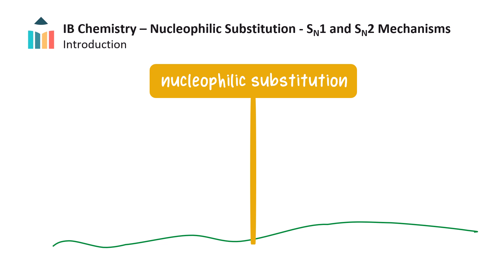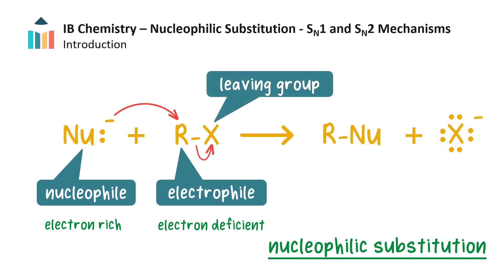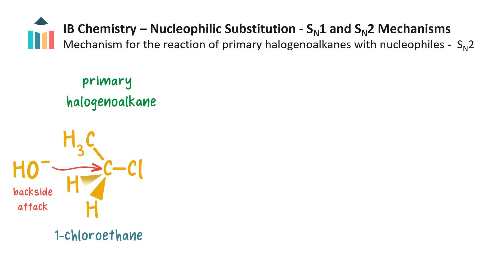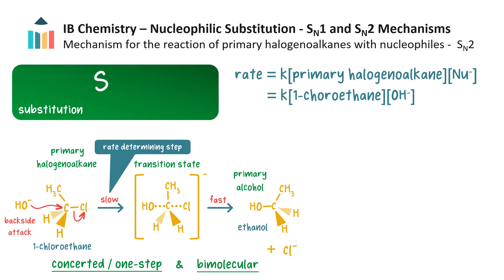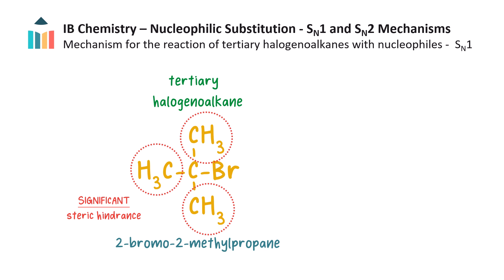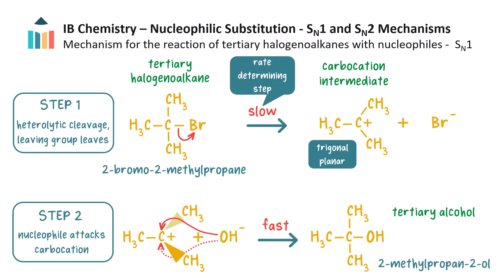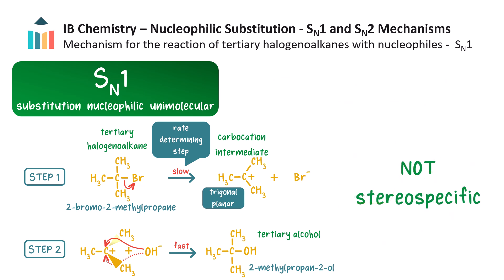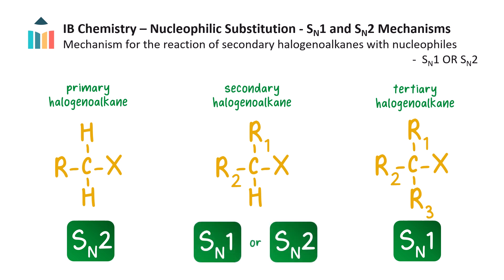SN1 & SN2 Mechanisms [IB Chemistry HL]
The content of this video provides an in-depth overview of the nucleophilic substitution mechanisms SN1 and SN2 for primary, secondary, and tertiary halogenoalkanes.

"0:00 - Introduction - Nucleophilic Substitution
2:13 - SN2 Mechanism for Primary Halogenoalkanes
5:40 - SN1 Mechanism for Tertiary Halogenoalkanes
10:40 - SN1 or SN2 Mechanisms for Secondary Halogenoalkanes
11:13 - Effect of Leaving Group on Reaction Rate
12:28 - Summary"